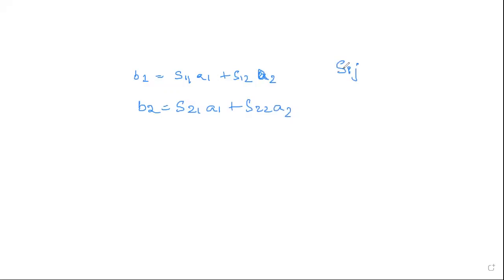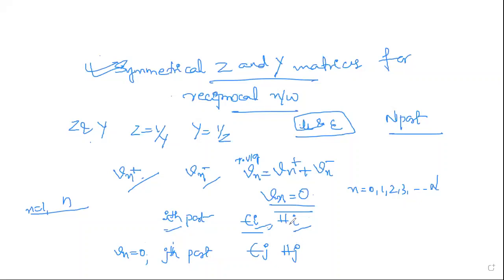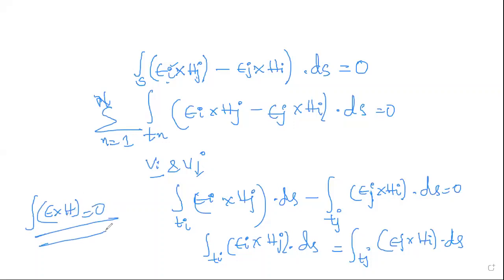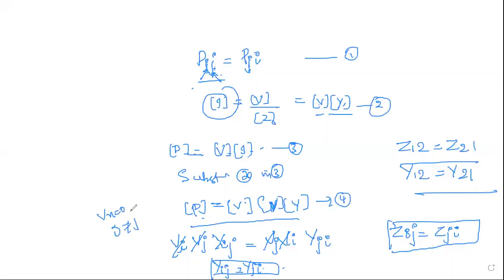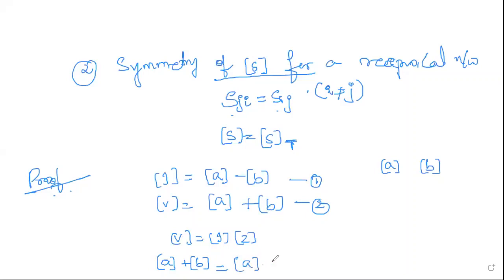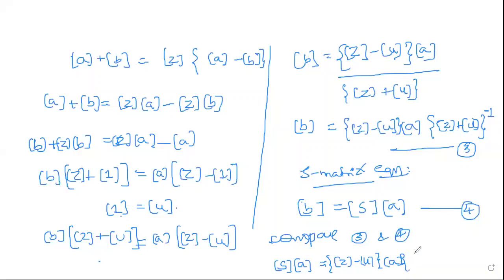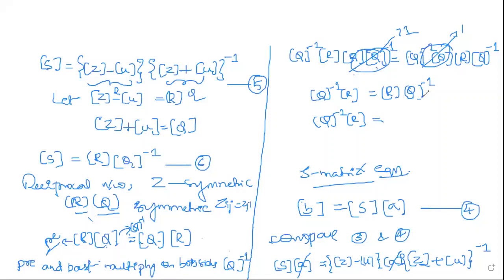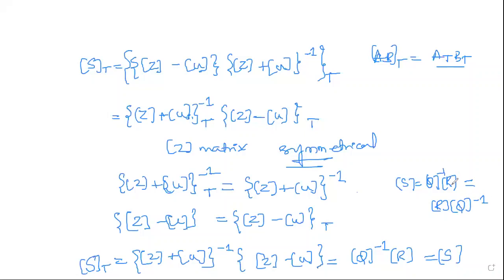Module-2: Microwave Network Theory: Properties of Scattering Matrix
This section covers the concepts of the properties of S Matrix, Property 1 & Property 2